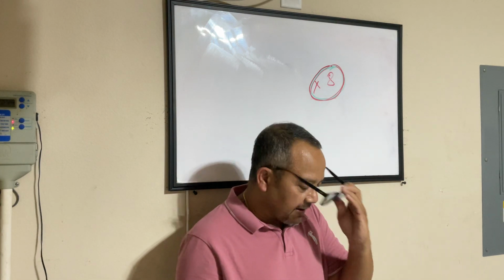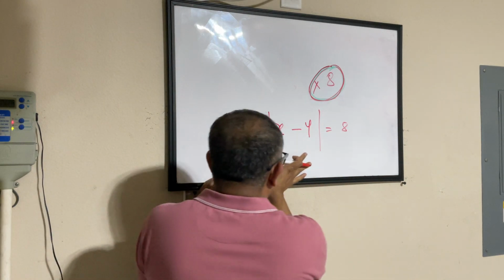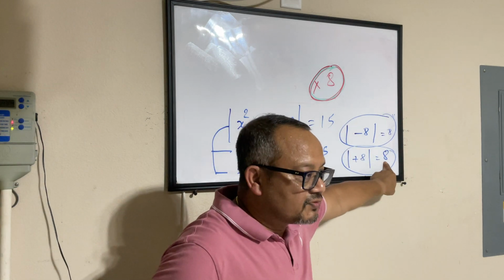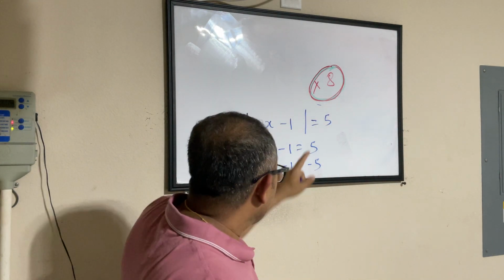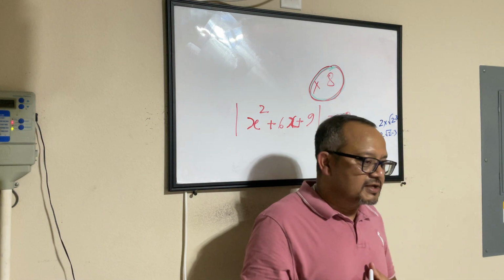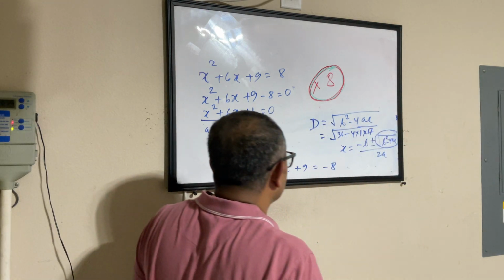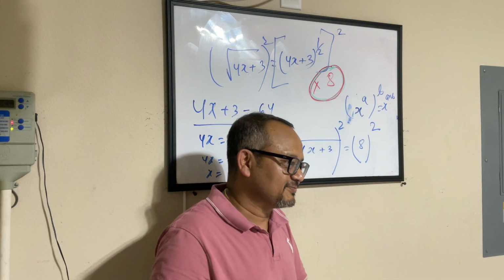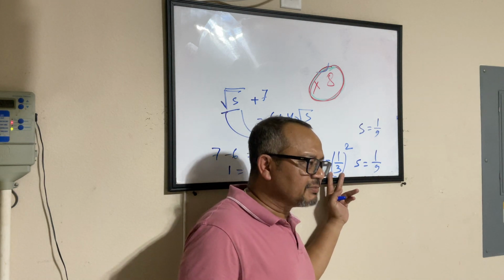SAT Prep || Absolute value and radical equation